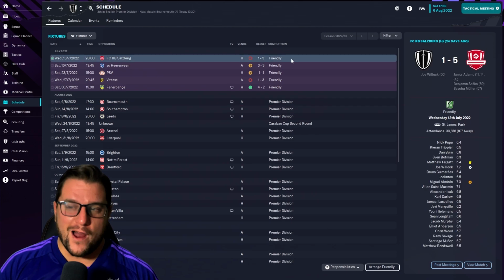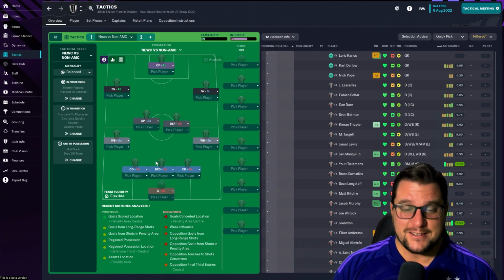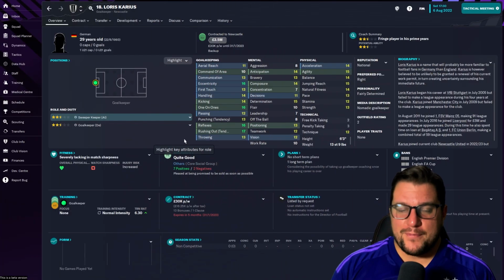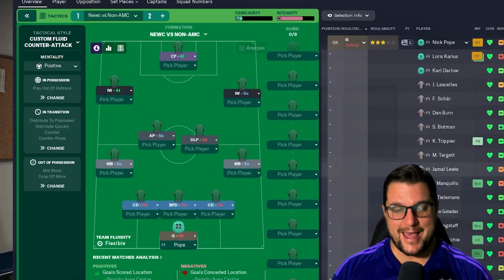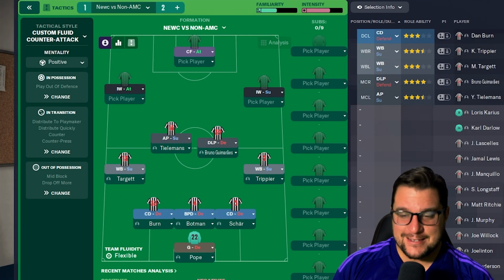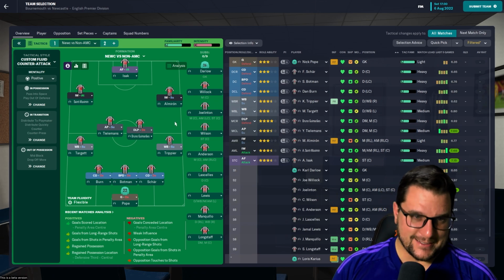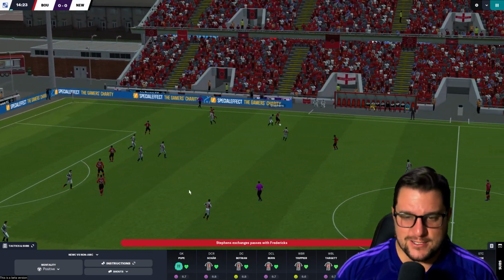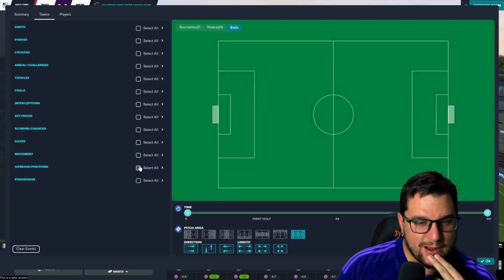FM23 NEWCASTLE | Part 3 | SEASON OPENER vs BOURNEMOUTH ! Football Manager 2023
Welcome to Part 3 of my Football Manager 2023 Beta save with Newcastle in the Premier League. In this episode of my FM23 lets play we have our season opener vs Bournemouth in the Premier League.